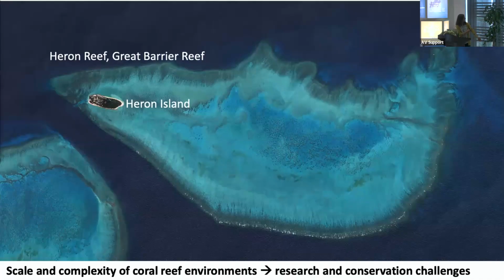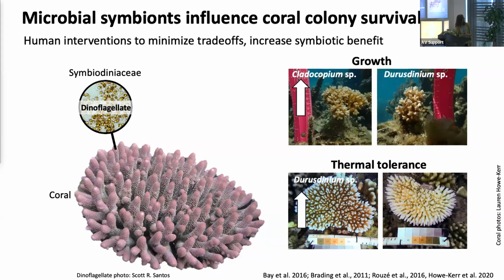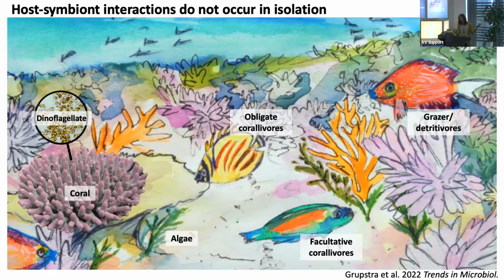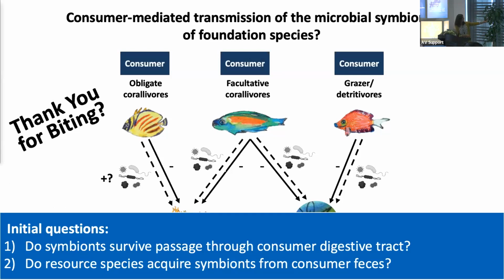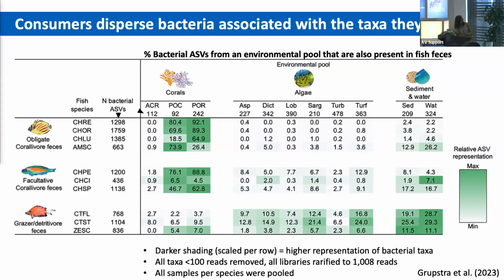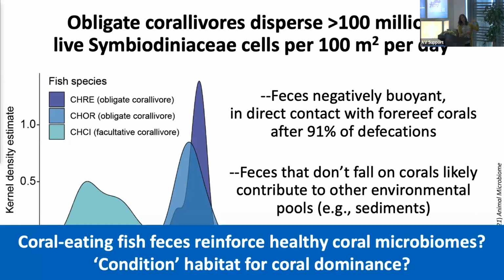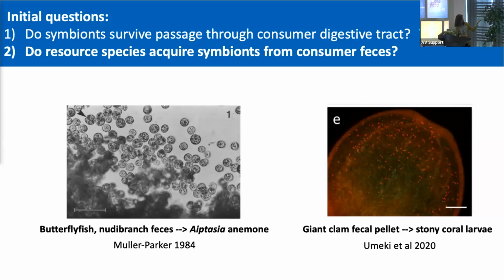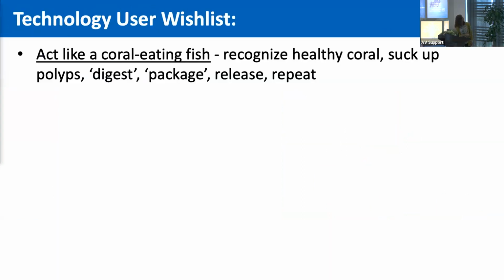Challenges in Coral Reef Research and Conservation: Robotics and Autonomous Sampling to the Rescue?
Speaker: Adrienne M. S. Correa, Assistant Professor, Rice University

Abstract:
Coral reef ecosystems contribute ~$30 billion USD annually to the global economy and harbor 1/4 of all known marine species. However, human activities have driven the loss of 50% of the world’s reefs over the last 30 years, and 90% of remaining reefs are predicted to be threatened by 2030. Thus, there is an urgent need for human interventions to support reef resilience to warming seas, overharvesting and pollution. Various studies have documented the influence of microbial symbionts on host physiology, demonstrated that some hosts are relatively mutable in the symbionts they harbor, and shown that symbionts can shift under stress. The large population sizes and short generation times of microorganisms allow them to rapidly evolve traits such as heat tolerance. Furthermore, trophic interactions between corals and their predators may facilitate the dispersal of microbial symbionts to prospective hosts across reefs. Over the last five years, my research group has sought creative ways to leverage beneficial microbial symbionts (e.g., dinoflagellates in the family Symbiodiniaceae, bacteria) and trophic interactions to improve coral colony and reef health. This talk will describe these efforts and associated challenges, as well as identify areas where robotics and autonomous sampling may offer solutions.

Conference:
The KAUST Research Conference on Robotics and Autonomy 2023 (RobotoKAUST 2023)

Organizing Committee:
Eric Feron, Shinkyu Park, Raquel Peixoto

Date:
08-10 May 2023

Venue:
King Abdullah University of Science and Technology (KAUST), Thuwal, Saudi Arabia